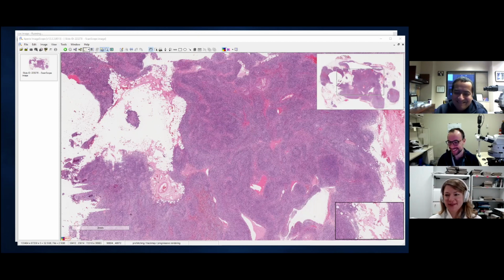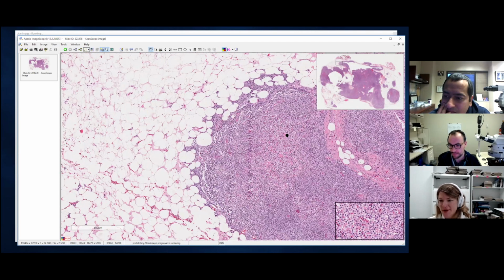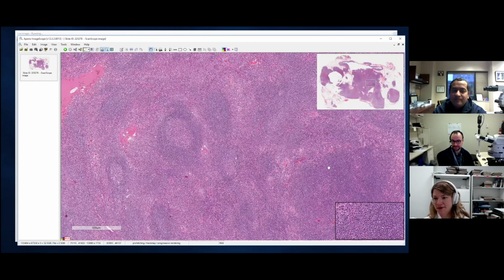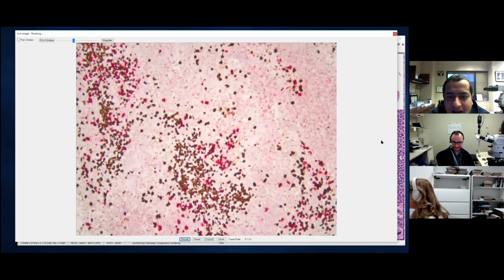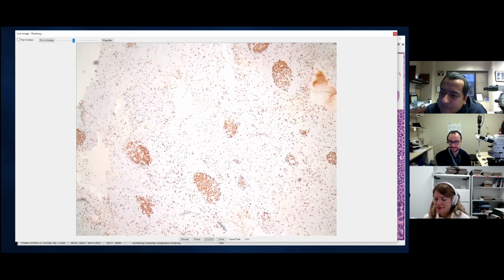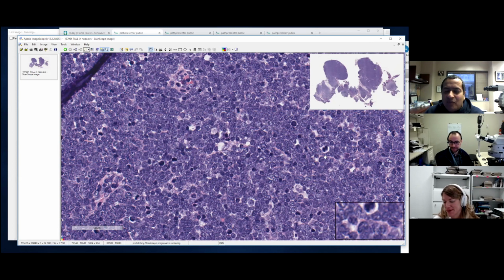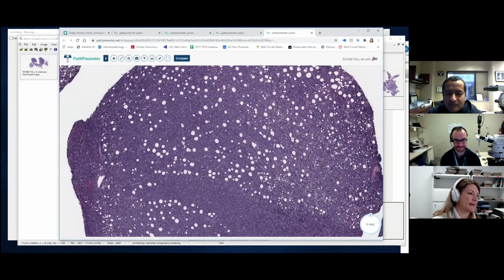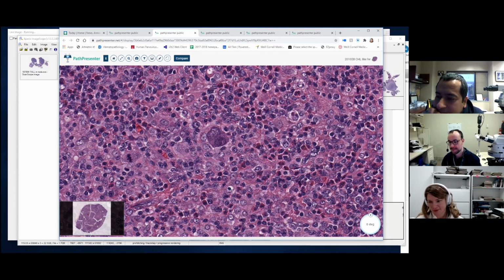Fresh Air with Sanjay and Matt: Episode 5. Chatting about Lymphoma with Dr. Eve Crane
This is episode 5 of a series in which two fellowship-trained thoracic pathologists chat about topics in the field (pathology of the lung, thymus, mediastinum and pleura). This week our guest is Dr. Genevieve (Eve) Crane, an expert hematopathologist at the Cleveland Clinic in Cleveland, OH (yes, Eve and I work in the same department!).

We discuss  a few lymphomas, including a few that might show up in the mediastinum.

These chats are informal, casual, educational and engaging. All the content is meant to be absolutely free of charge anywhere in the world. Most important: this is NOT a series of boring lectures where one person drones on for 60 minutes. We're just thinking out loud and sharing our thought process, and we hope that pathologists and even other doctors, patients and members of the public will learn something useful from these chats.

Dr. Matthew Cecchini (Twitter handle: @Path_Matt) is a medical doctor and pulmonary pathologist in London, Ontario (Canada). He did his fellowship training in thoracic pathology at the Mayo Clinic in Rochester, MN. Please check out his YouTube channel where he posts great educational videos on thoracic pathology topics:

Dr. Sanjay Mukhopadhyay is a medical doctor (pathologist) in Cleveland, Ohio (USA). Like Matthew, he diagnoses lung diseases such as lung cancer, mesothelioma, infections and interstitial lung disease by examining tissue samples with a microscope. He is the author of a textbook of lung pathology published by Cambridge University Press. He also posts freely accessible educational material related to pathology and lung diseases on Twitter (@smlungpathguy), Instagram (@smlungpathguy) and Facebook (his professional Facebook page is open to all).